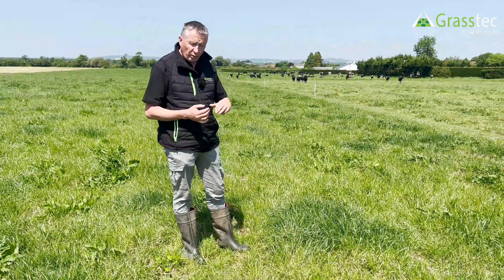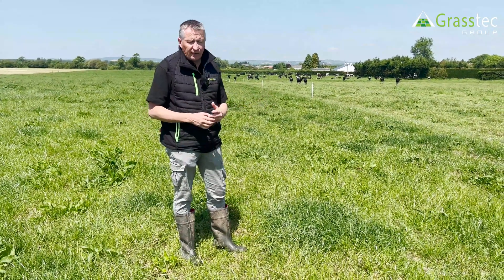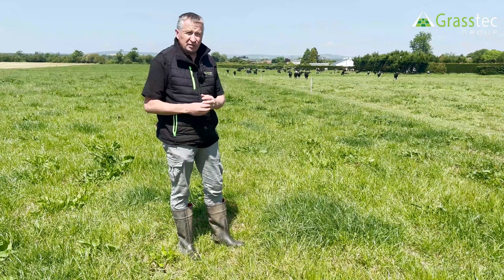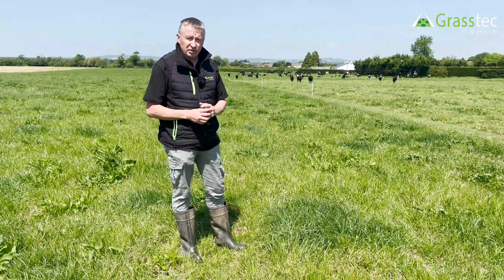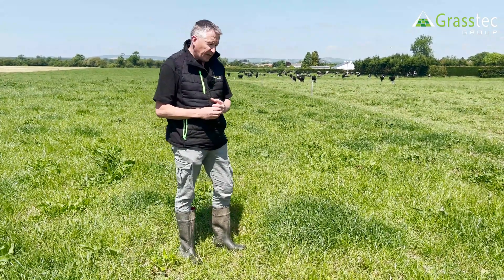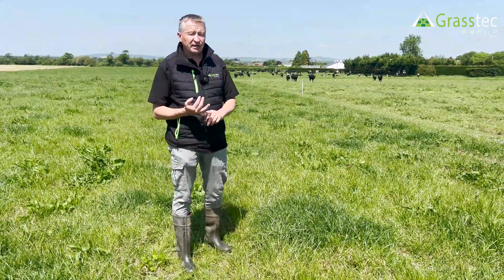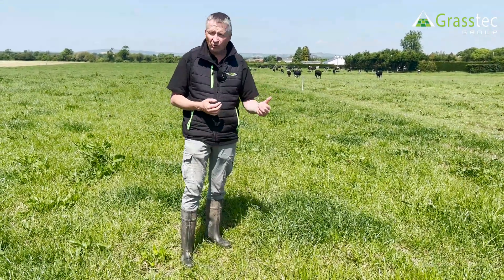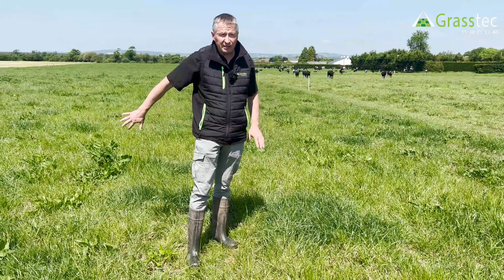Characteristics of a Nitrogen Hungry Sward - Lets Talk Grazing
In this video Noel looks at the characteristics of a nitrogen hungry sward and possible applications. Video was made at the end of May.